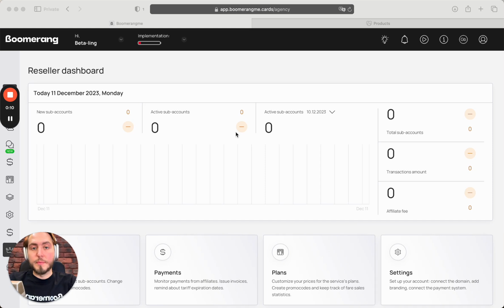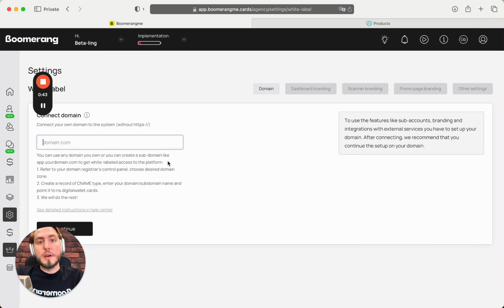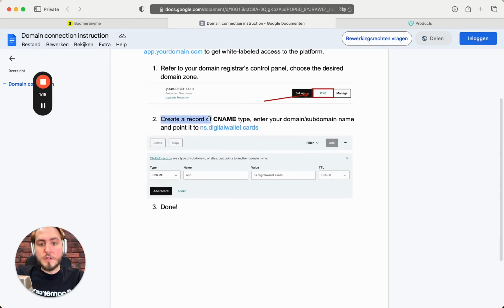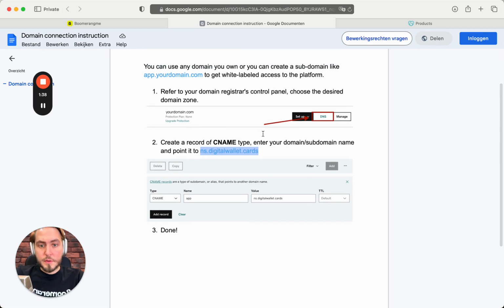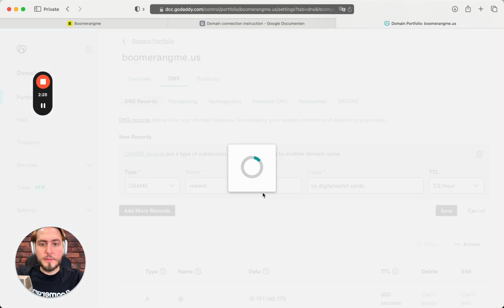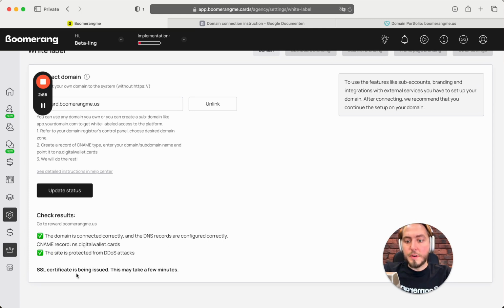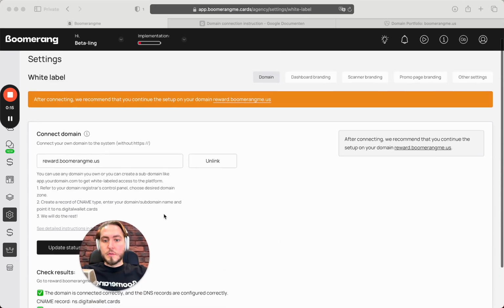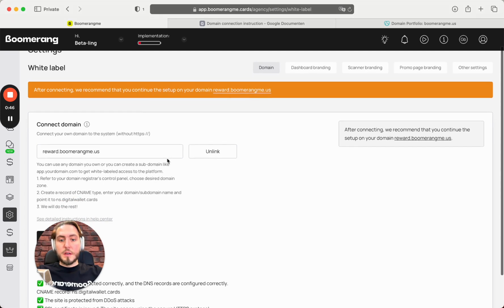Quick Win for Agencies #1: Domain name connection 🌎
Hi everyone, it's Mike, the founder of Boomerang. In this video, I will guide you through the process of setting up the white label for your Boomerang agency account. We will start by connecting your domain name to the Boomerang platform. Then, we will navigate to the agency section and access the white label settings. You can use any subdomain or your own main domain for the settings. I will provide you with instructions on how to connect your domain name to Boomerang. Once the domain is connected, we will configure the CNAME record in your domain register site. After waiting for the SSL certificate to be issued, your white label setup will be complete.